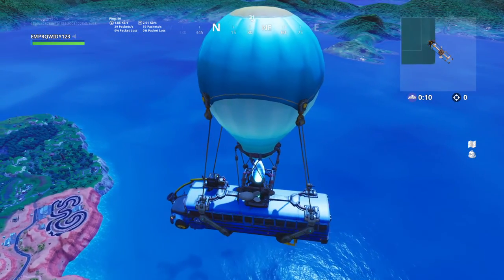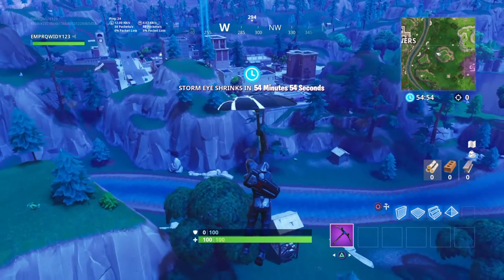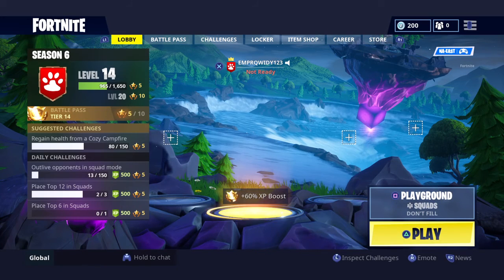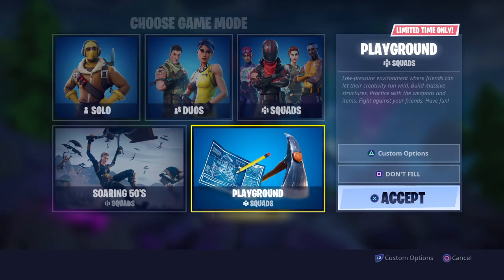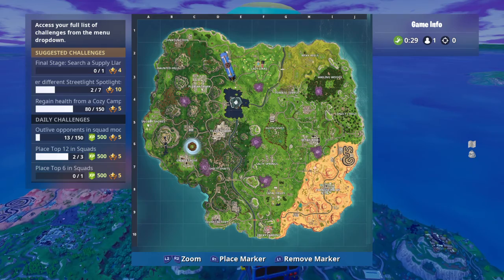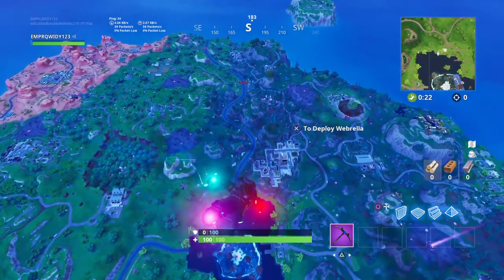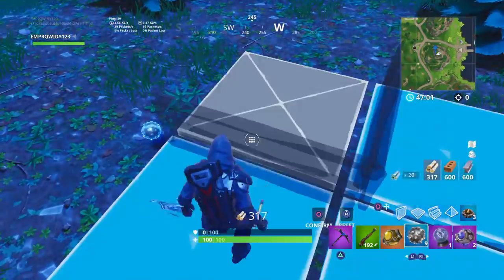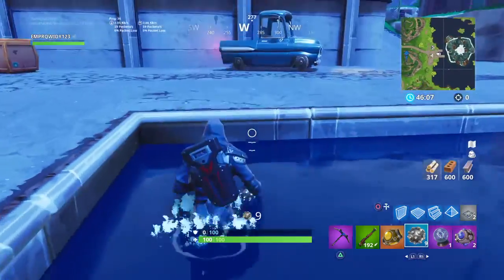Testing custom playground and chillers